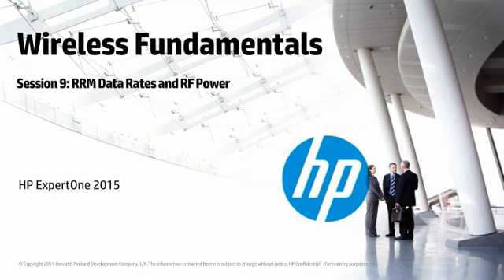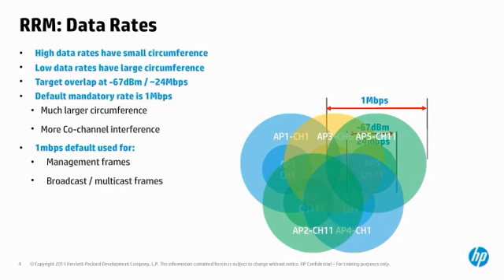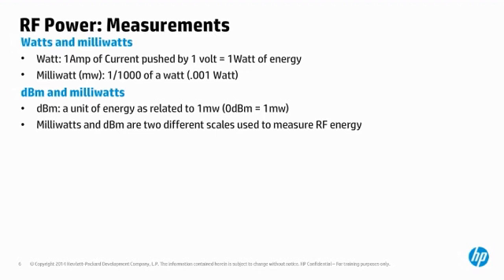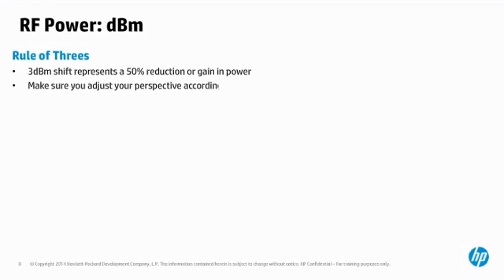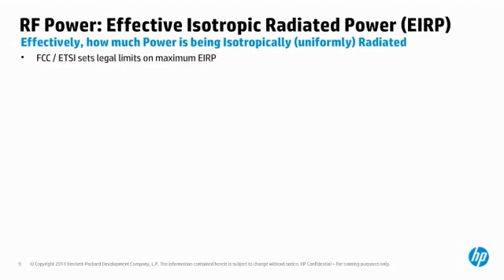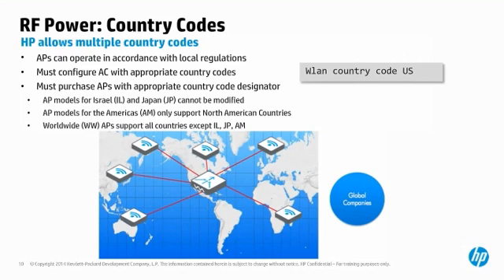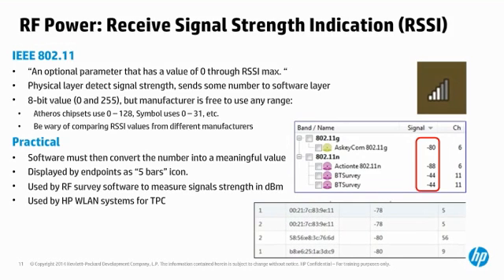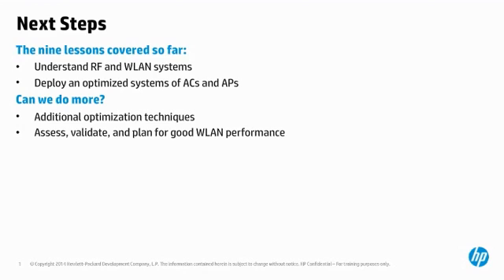WLAN Fundamentals Session 9 RRM Data Rates and Power